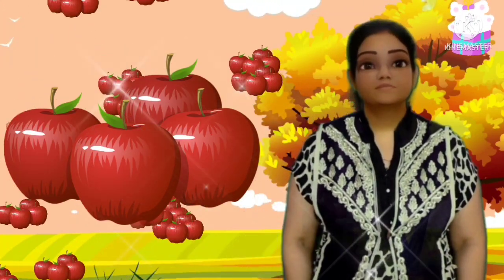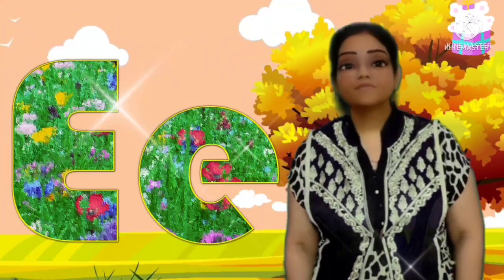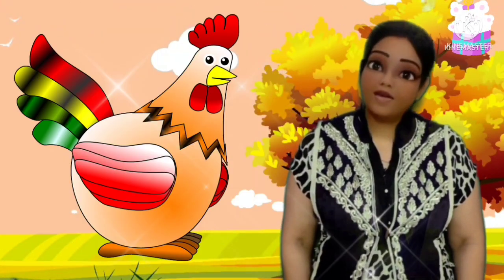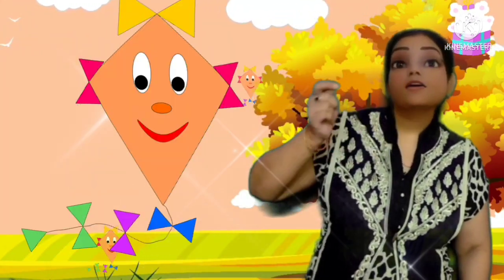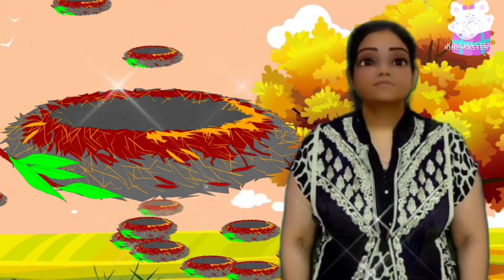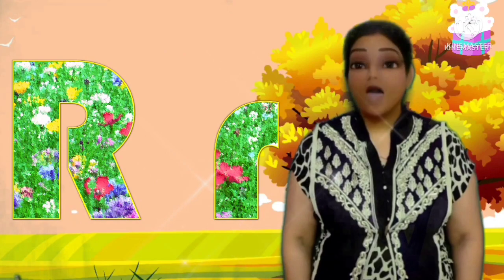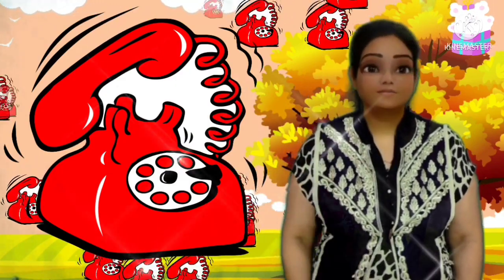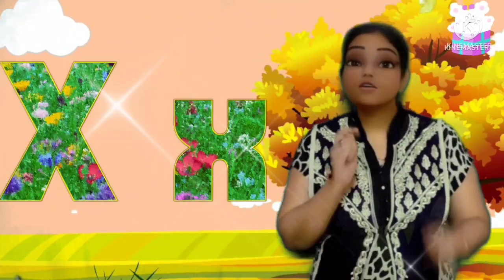a for apple,b for ball, abcd, alphabet song, phonics, kids song, phonics sounds , english vernmala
Hello, friends this my youtube channel where I make educational videos for kids.
We make simple and beautiful videos so that the  children can learn alphabets in a fun and enjoyable way.
We always make sure to pronounce all the alphabets and phonics clearly and accurately.
We make very attractive alphabet and phonic videos so that the children can engage in the videos and enjoy learning alphabets and phonics.

Our other videos about alphabets, hindi varnamala and numbers:-

Here, we make videos about paper and barbie doll dresses and their making. In this channel we also make videos about art and craft.

Here, we make videos about how to draw and colour drawings and paintings for beginners, kids and people of every age group in a simple and easy way.

Here, we make videos about hindi and english grammar, essays, applications, formal/informal letters which children can learn in a very easy and simple way. In this channel we also teach  and many more content.

Our Goal and Aim-

We also make videos about hindi varnamala and numbers.
We always make sure to make beautiful alphabet, phonic and number videos for kids to enjoy and learn in a effective way.
In this video we have tried our best to explain all the alphabets from a to z and alphabet and phonics sounds.
We make sure that the kids understand all the alphabets and numbers clearly from our videos.
Our videos provide a educational and pre school class room environment for kids and toddlers to help them learn alphabets and phonics sounds better.
We also make alphabets, phonics and number song for kids and toddlers to learn from.
We explain alphabets and phonics with live and real examples to enhance their knowledge about english and hindi varnamala.
We make animated videos for kids to understand and learn alphabets and phonics from.
Kids and toddlers can easily learn abcd from a to z with their spellings, pronunciation and sounds from our videos.
Our contents is kids friendly.
We make sure that our videos enhance and improve their practical knowledge about hindi and english varnmala.
We also include live examples in our videos to increase kids and toddlers day to day knowledge about real life.
They can learn the names, spellings, sounds and correct pronounciation of alphabets, phonics and other things they will see in real life.
Our videos enhance kids and toddlers hindi and english vocabulary.